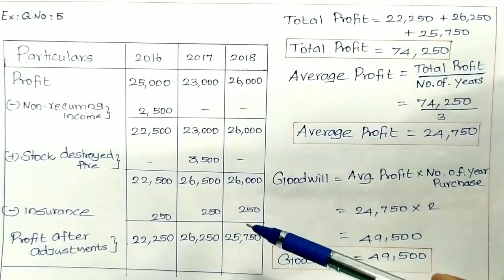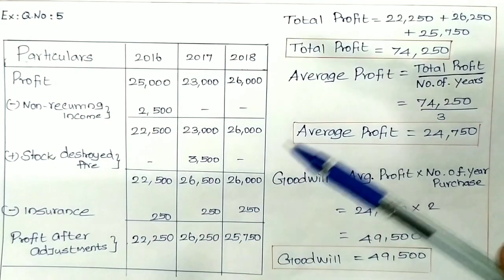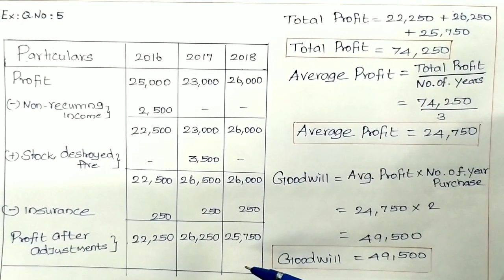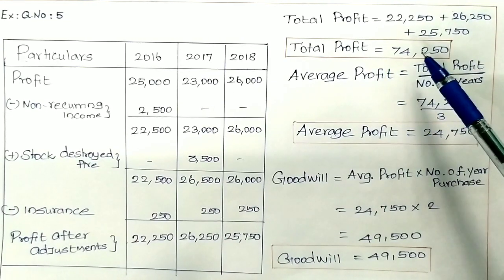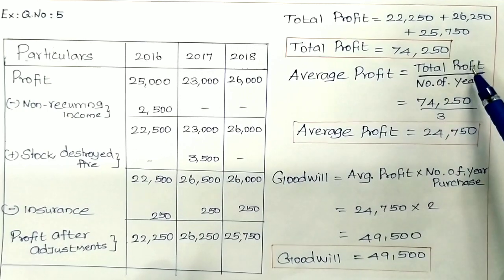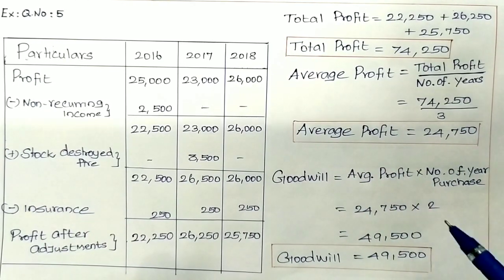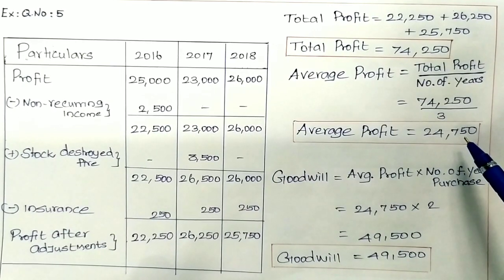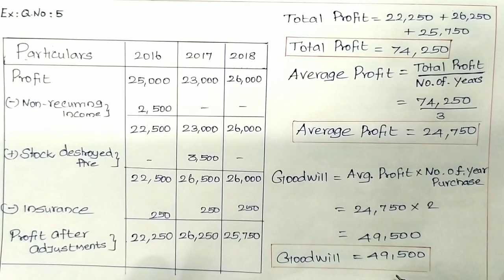TN 12th accounts chapter 4 || Exercise 5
Gooodwill is valued at agreed number of 'years' purchase of the average profits of the past few years.